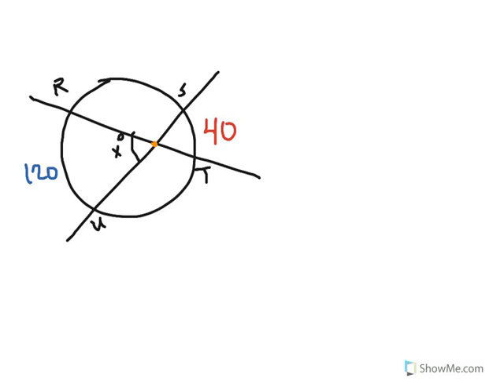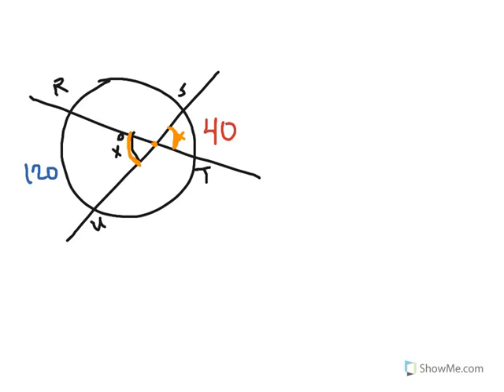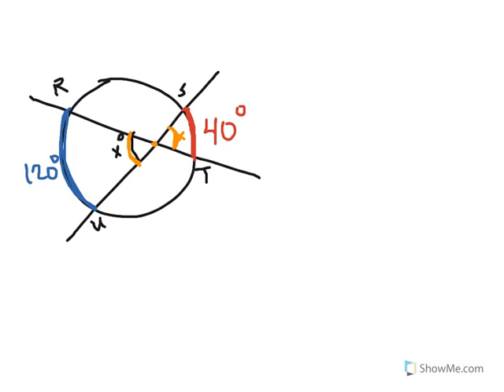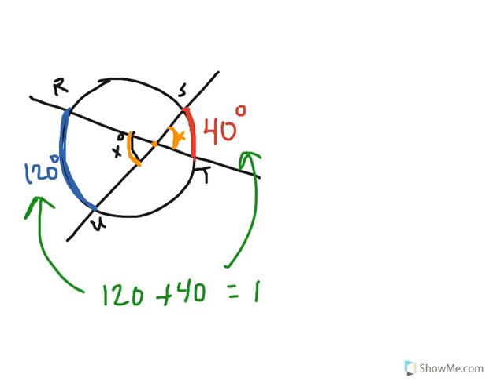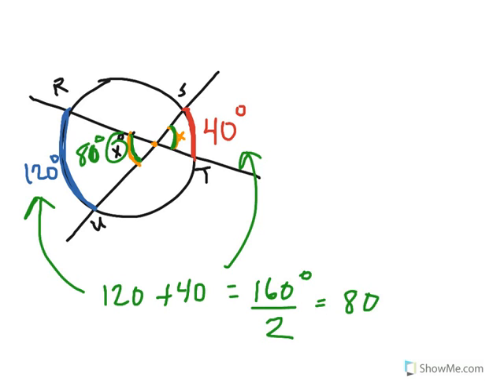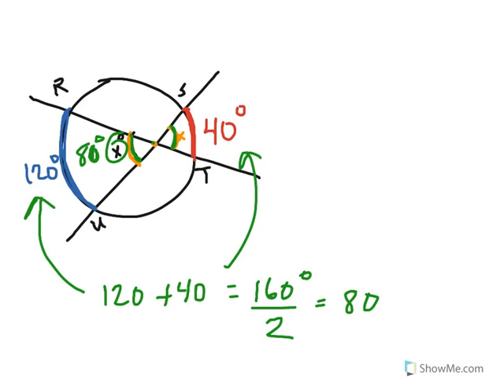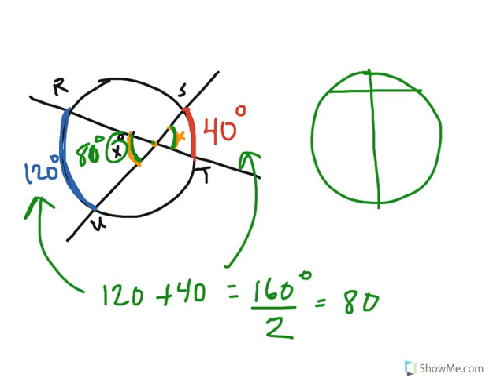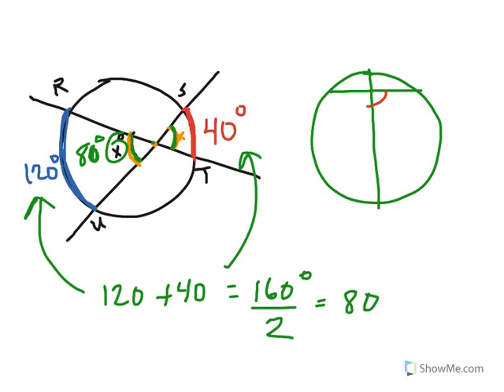Quiz M Circle Theorems Part 1